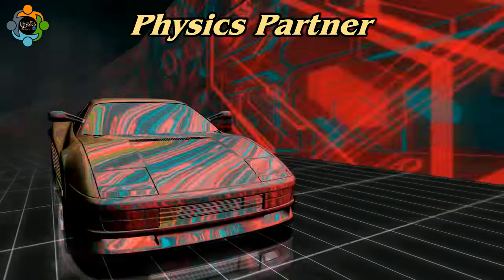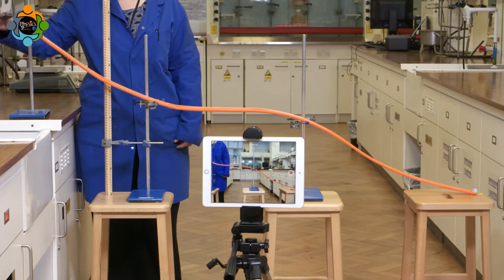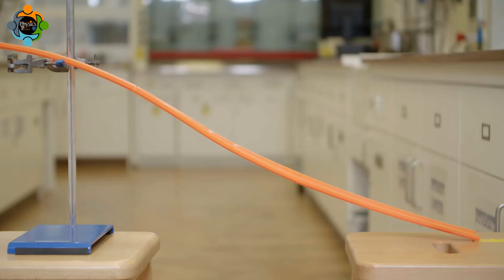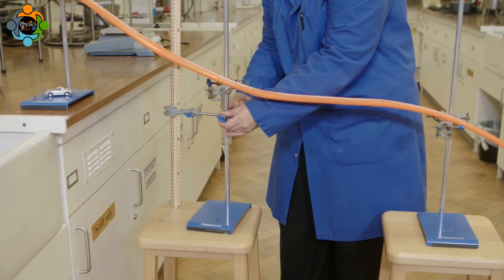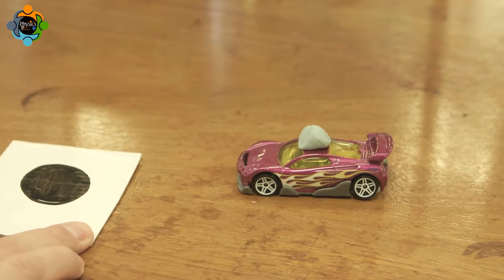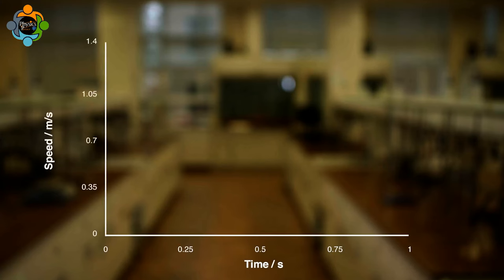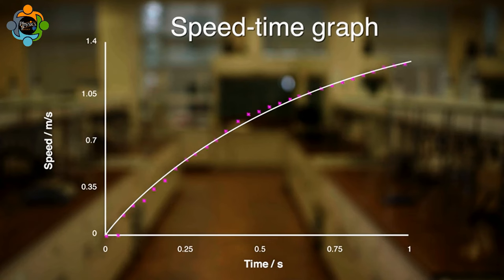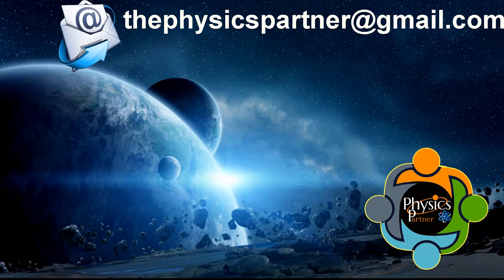Speed-time graph - The lab experiment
A speed-time graph is a visual representation of an object's speed or velocity over a period of time. In a lab experiment, such a graph can provide valuable insights into the motion of objects and help in understanding various aspects of physics. Let's delve into the key concepts related to speed-time graphs in a lab setting.

Constant Acceleration and Motion Expectations In a lab experiment involving a speed-time graph, it's important to consider the concept of constant acceleration. The acceleration should be constant during the experiment, leading to specific expectations regarding the motion of the object. For instance, if a slight push is given to a cart on an ideal frictionless horizontal track, the cart is expected to reach a constant velocity and then continue moving at the same speed along the same direction.